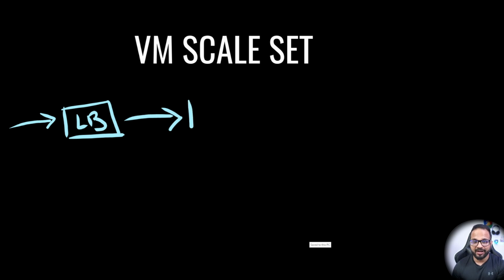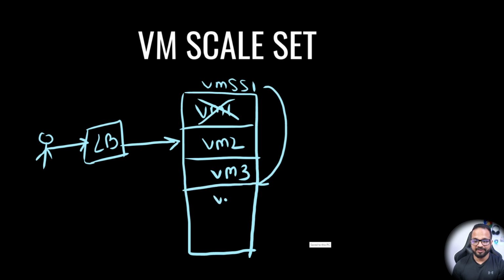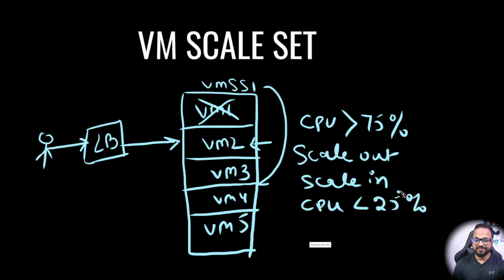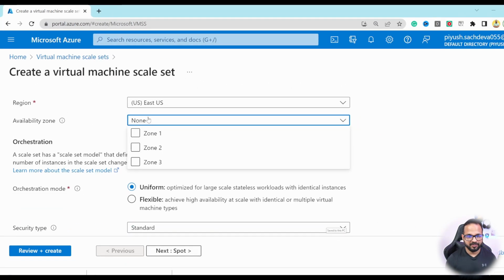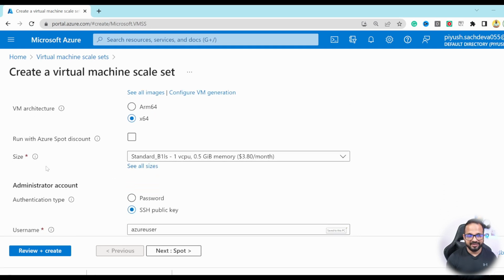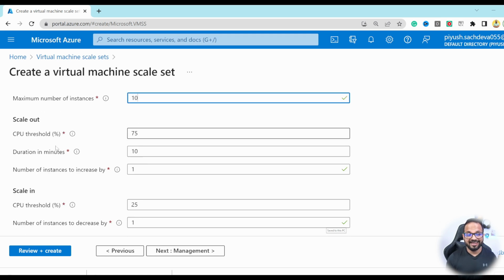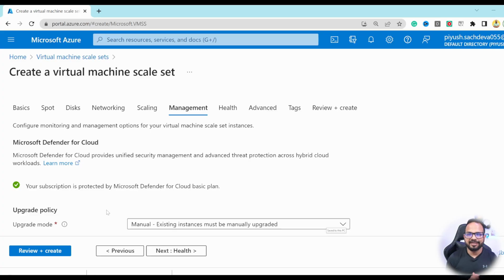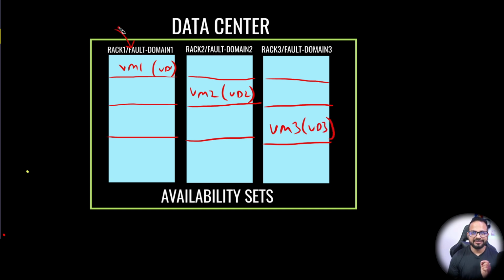Day7 - Azure Virtual Machine Scale Sets and Availability Sets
Welcome to the Day7 video for AZ900WithPiyush. In this video, we will be looking into Azure Virtual Machine Scale Sets and Availability sets.

📌By the end of this video, you will learn -:
- What are Azure Virtual Machine Scale sets
- How to create a Virtual Machine Scale set in Azure Portal.
- What are Availability sets.
- What are Fault-domains and Update-Domains.
- How you can achieve high availability and fault tolerance in Azure
- Knowledge checks for az900 certification exam

𝗩𝗜𝗗𝗘𝗢 𝗖𝗛𝗔𝗣𝗧𝗘𝗥𝗦  👀